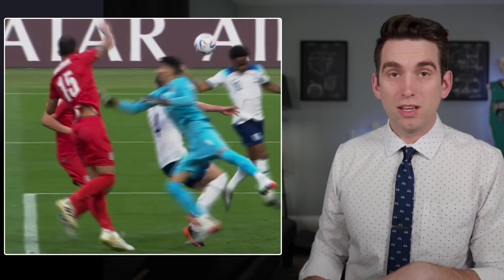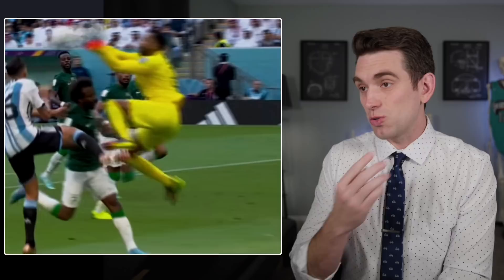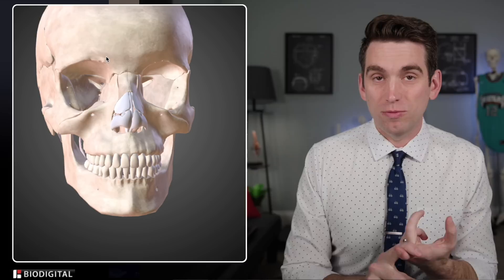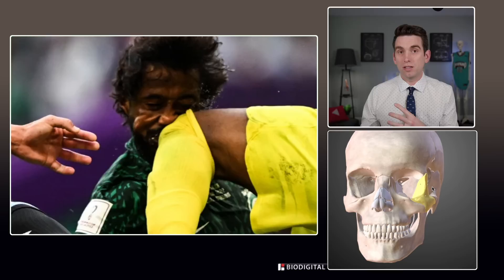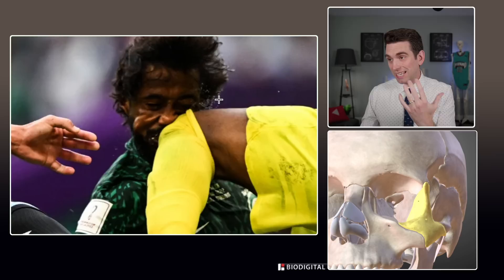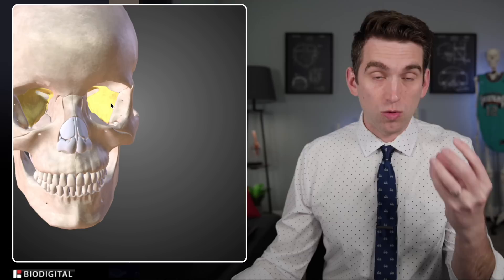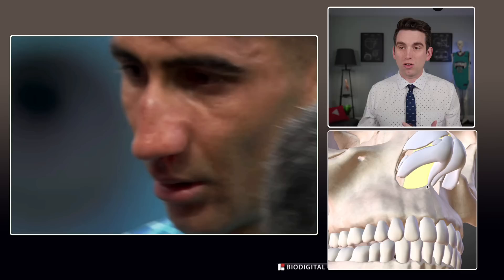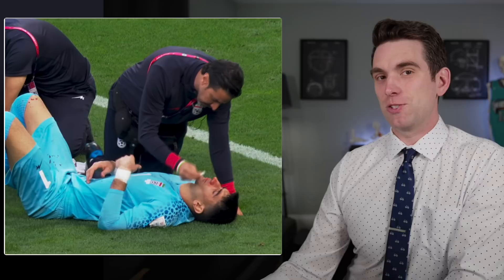Yasser Alshahrani & Ali Beirenvand Suffer SCARY Head Injuries at World Cup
Saudi Arabia's Yasser Al-Shahrani and Iran's Ali Beirenvand were both stretchered off the pitch during their opening World Cup matches after suffering serious head injuries.